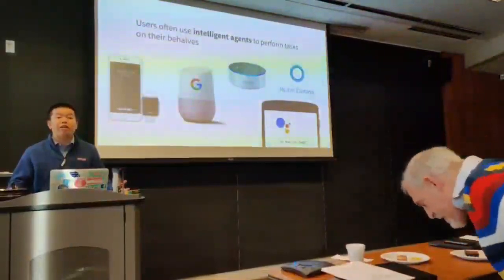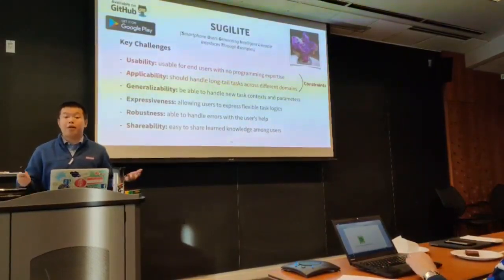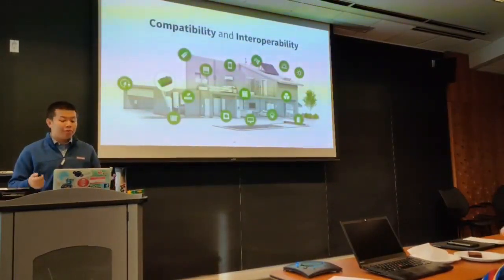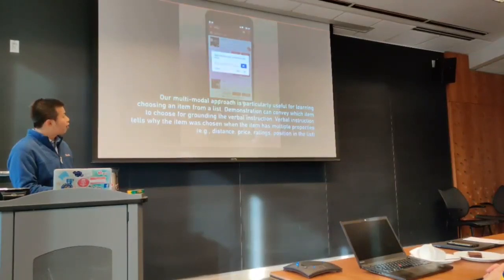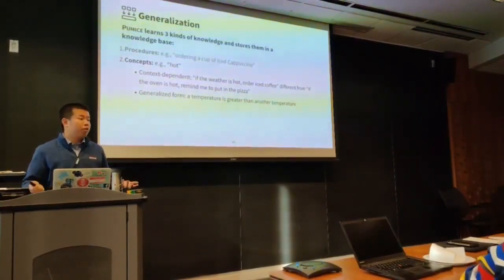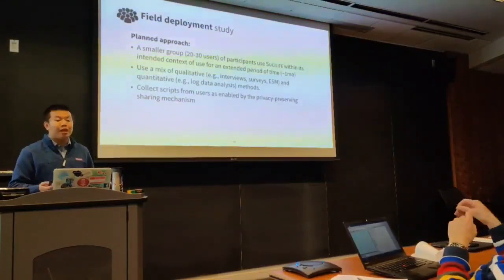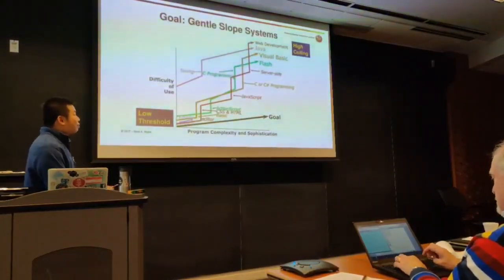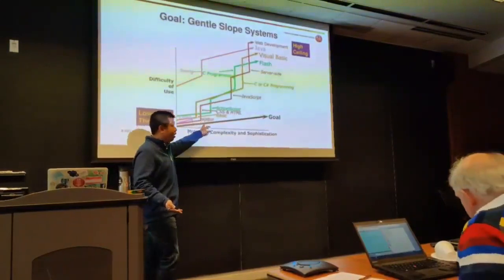CMU HCII Ph.D. Thesis Proposal - Toby Jia-Jun Li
Video credit: Michael Xieyang Liu

Toby Jia-Jun Li
HCII Ph.D. Thesis Proposal

A Multi-Modal Intelligent Agent that Learns from Demonstrations and Natural Language Instructions

Thesis Committee:
Brad A. Myers (HCII), Chair
Jeffrey P. Bigham (HCII)
John Zimmerman (HCII)
Tom M. Mitchell (MLD)
Philip J. Guo (UC San Diego)

Abstract:
Intelligent agents that can perform tasks on behalf of users have become increasingly popular with growing ubiquity in “smart” devices such as phones, wearables, and smart home devices. They allow users to automate common tasks, and to perform tasks in contexts where the direct manipulation of traditional graphical user interfaces (GUIs) is infeasible or inconvenient. However, the capabilities of such agents are limited by their available skills (i.e., the procedural knowledge of how to do something) and conceptual knowledge (i.e., what does a concept mean). Most current agents (e.g., Siri, Google Assistant, Alexa) either have fixed sets of capabilities, or mechanisms that allow only skilled third-party developers to extend their capabilities. As a result, they fall short in supporting “long-tail” tasks, and suffer from the lack of customizability and flexibility.

To address this problem, I and my collaborators have designed SUGILITE, a new intelligent agent that allows end users to teach new tasks and concepts. SUGILITE uses a multi-modal approach that combines programming by demonstration (PBD) and learning from natural language instructions to support end-user development for intelligent agents. The preliminary lab usability evaluation results showed that the prototype of SUGILITE allowed users with little or no programming expertise to successfully teach the agent common smartphone tasks such as ordering coffee, booking restaurants, and checking sports scores, as well as the appropriate conditionals for triggering these actions and the relevant concepts for determining these conditions. The users also considered the multi-modal interaction style in SUGILITE natural and easy to use.

Over the course of this research, we have also developed three extensions to the original SUGILITE system: APPINITE, EPIDOSITE, and PUMICE. Through them we present (i) an new approach to allow the agent to generalize from learned task procedures by inferring task parameters and their associated possible values from user verbal instructions and mobile app GUIs, (ii) a new method to address the data description problem in PBD by allowing users to verbally explain ambiguous or vague demonstrated actions, (iii) a new multi-modal interface to enable users to teach the agent conceptual knowledge used in conditionals, and (iv) a new mechanism to extend mobile app based PBD to smart home and Internet of Things (IoT) automation.

To complete the dissertation, I will explore several practical issues pertinent to the wide-adoption of the SUGILITE’s approach for real-life usage. First, we will make the system more robust by enhancing its natural language understanding capability, and designing a more effective technique for end users to handle various types of errors that they may encounter when using PBD agents. Second, we plan to investigate privacy issues in sharing PBD scripts, and develop a new privacy-preserving mechanism for sharing the scripts. Lastly, enabled by the two previously proposed works, we will deploy SUGILITE with a group of actual users, and study how they use SUGILITE in real-life scenarios through an in-situ field study.